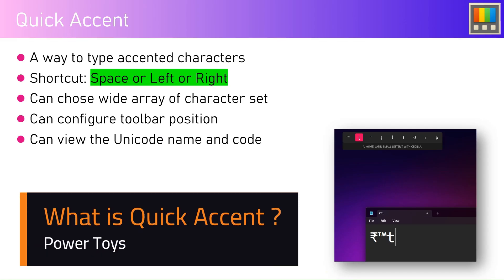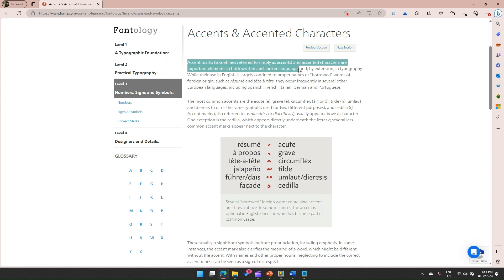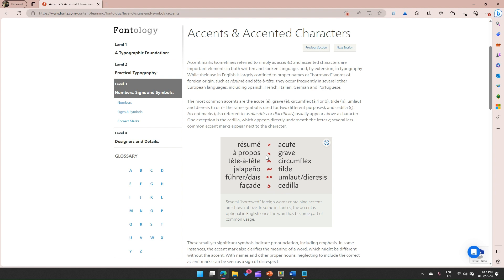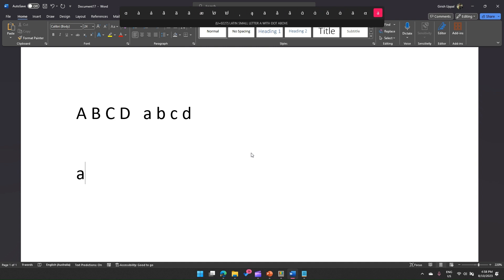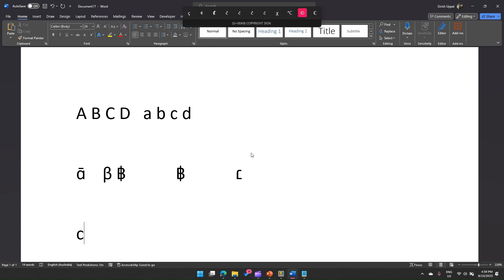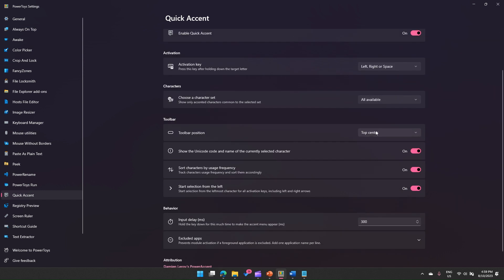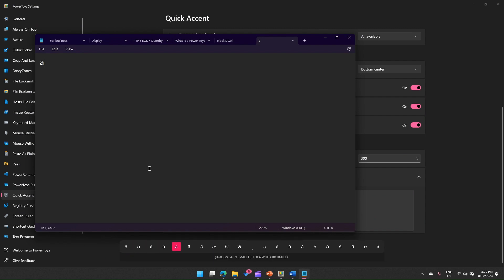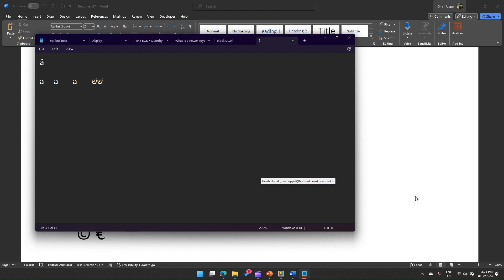What is Quick Accent in Microsoft Power Toys tool ?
This video explains the quick accent feature available within Microsoft Power Toys utility.

A Quick Accent is a way to type accented characters.
Keyboard Shortcut: Space or Left or Right (while typing the character, key must be presses)
We Can chose wide array of character set to display the accent.
This tool allows you to configure toolbar position and also allow you to view the Unicode name and code.

Girish Uppal demonstrates the usage of quick accent feature within Microsoft Power Toys tool.